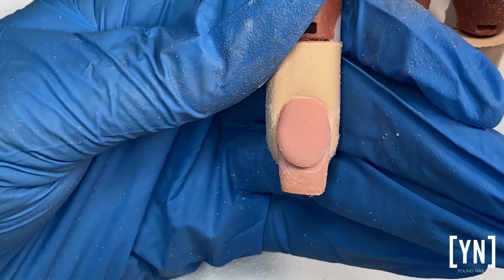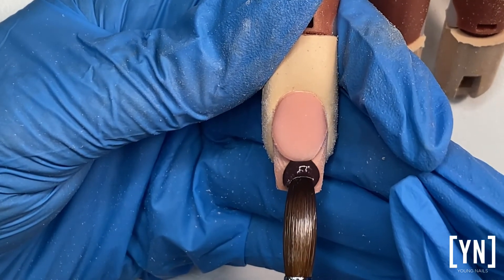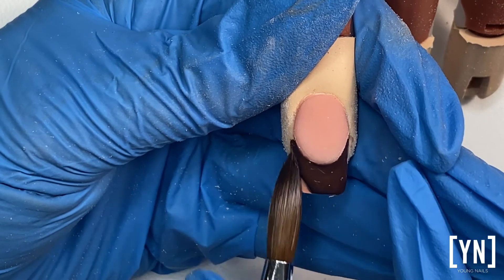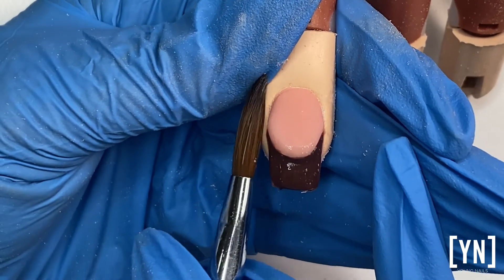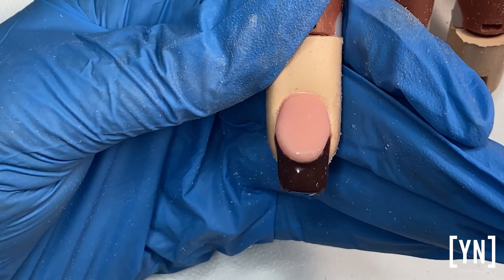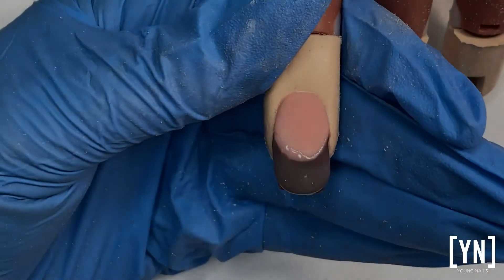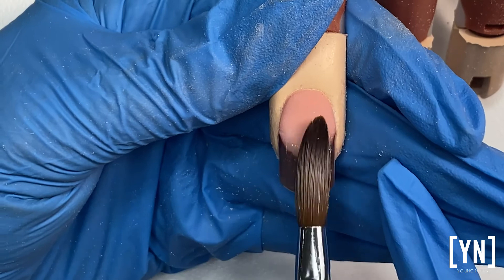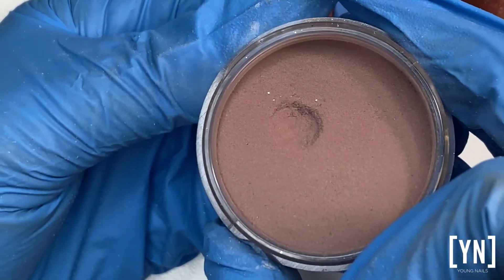FUN FACTS ABOUT SLICKPOUR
Yolande Austin Bekker shares some facts and tips about SlickPour.

Follow her in IG: @yolandeaustinbekker
Follow her on FB:  Yolande Austin Bekker